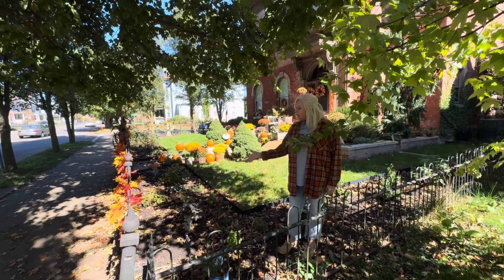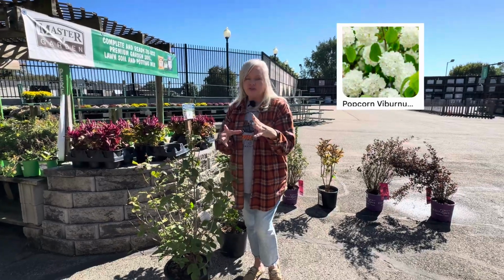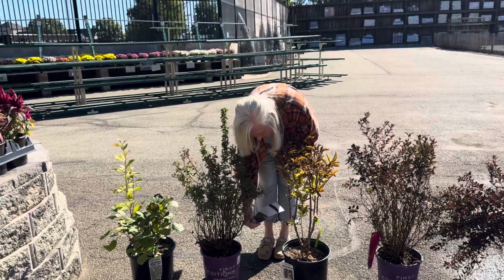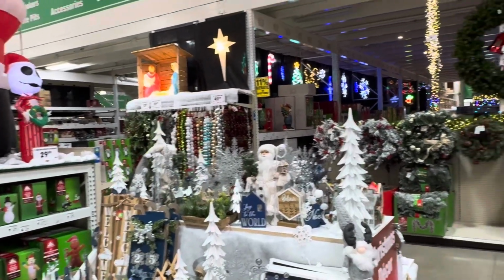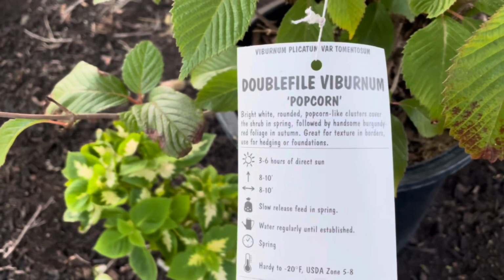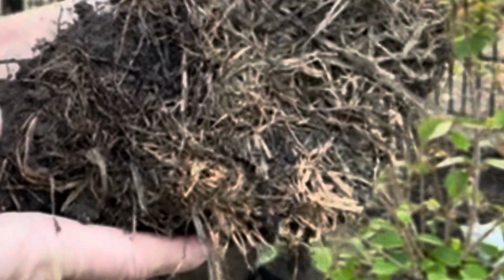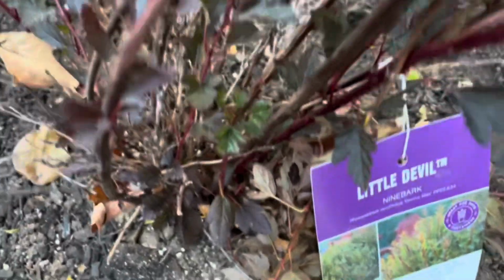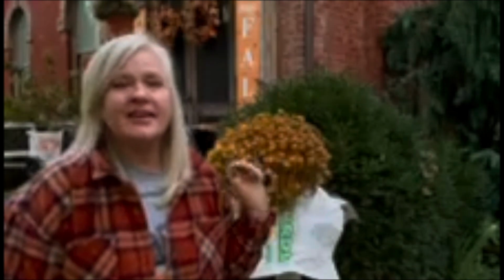Gardening: A Guide to Successful Shrub Planting! Fall Deals!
Let’s plant some fall shrubs! And we got them at a great price! Shopping and planting two of our favorites!!

I’m Linette, a gardening enthusiast from Circleville, Ohio - Zone 6A/6B, home of The Pumpkin Show!
I’m passionate about all things home and garden. My husband likes to say, “If you come to our house, she might paint you!” I also enjoy dabbling in interior design.
I decorate the world for every holiday and special occasion. My mission is to make people feel special and inspired. Join me as we explore and celebrate the beauty in the ordinary. Let’s romance the everyday together!